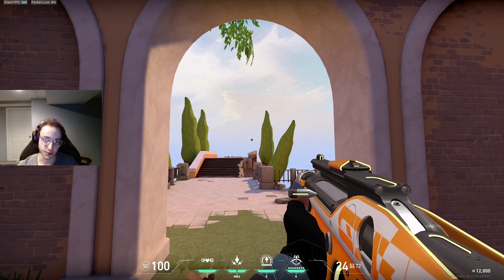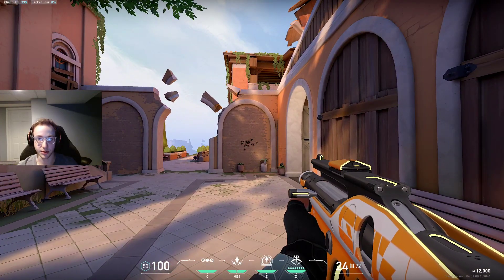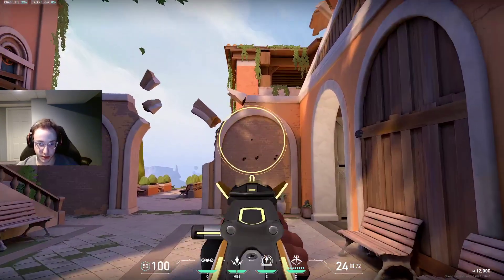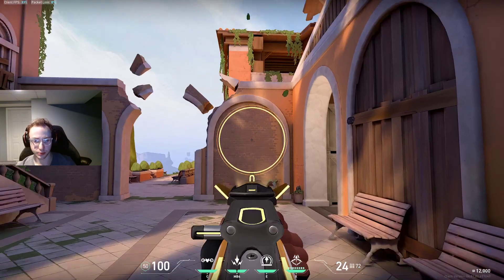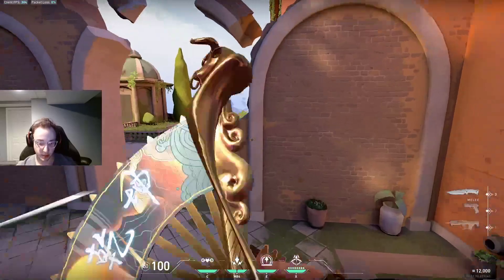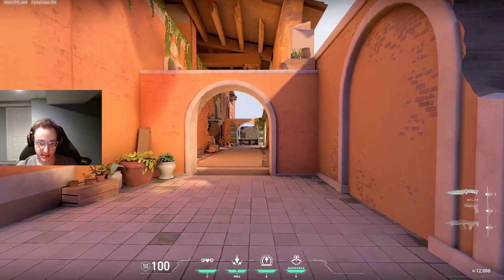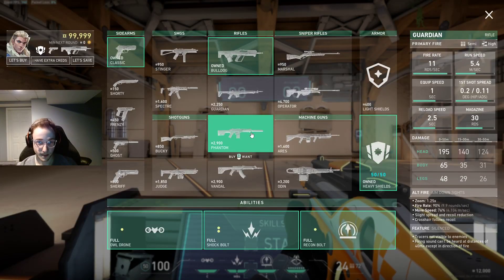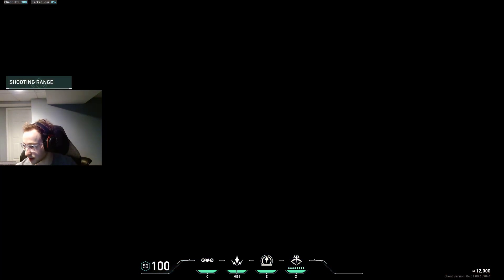BUFFED *NEW* BULLDOG for Free WINS!! (Valorant Bulldog)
Take a listen to the new bulldog and why it has the potential to be somewhat useful now!